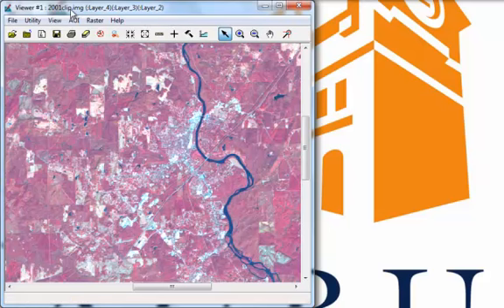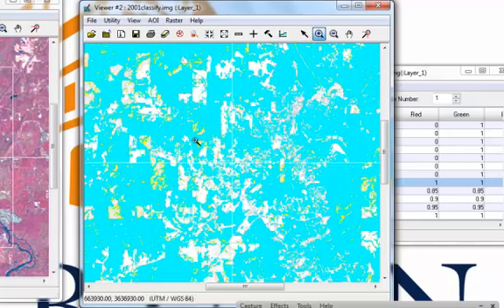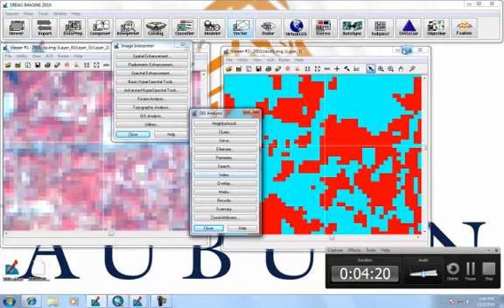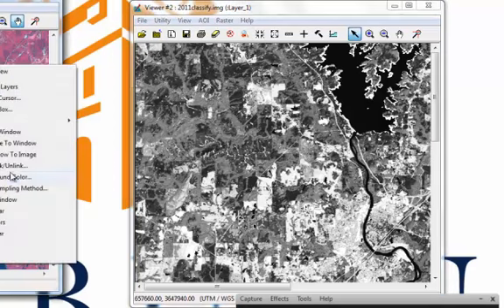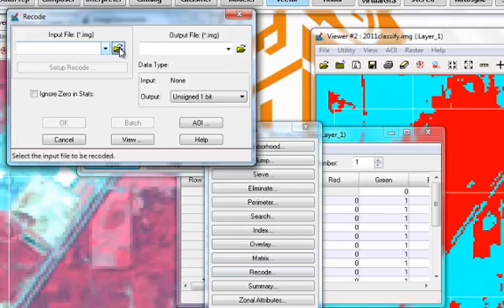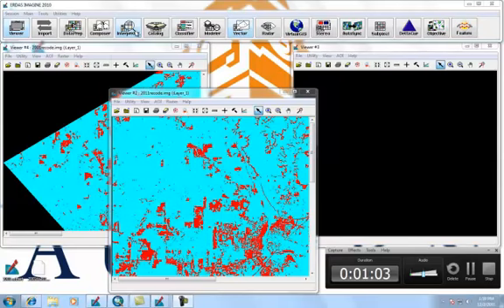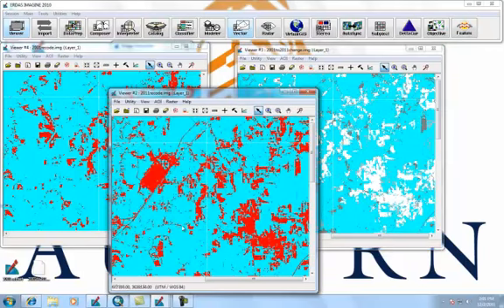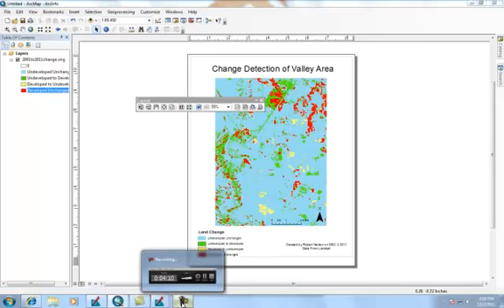Auburn University Remote Sensing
A 15 minute video on change detection